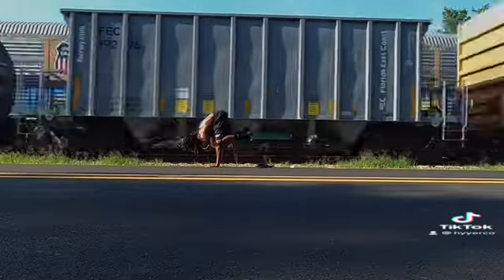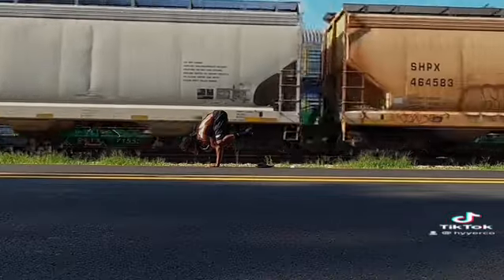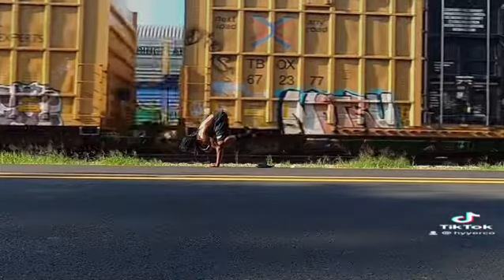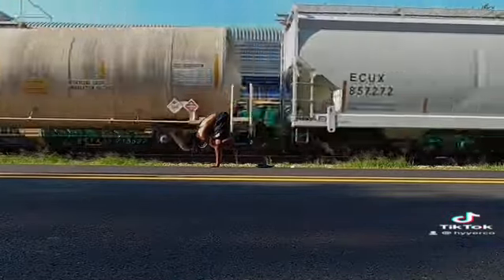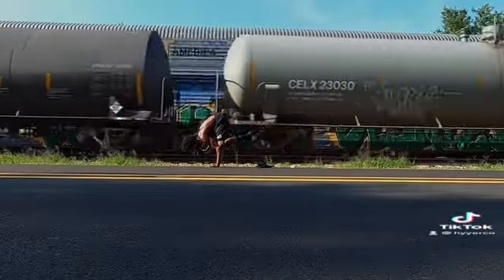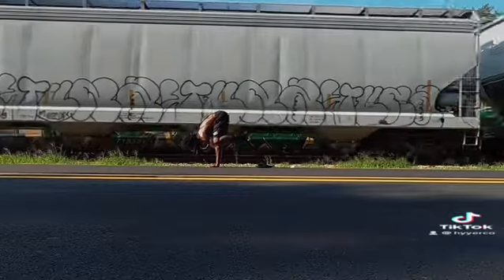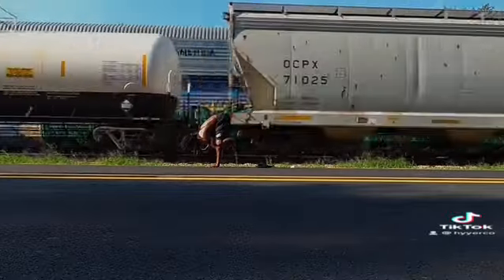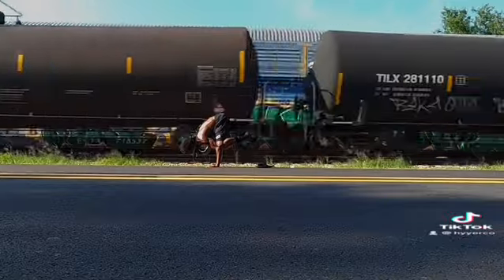Yoga How to’s: Crow Pose (w/ commentary)